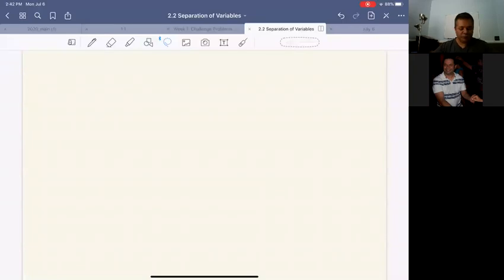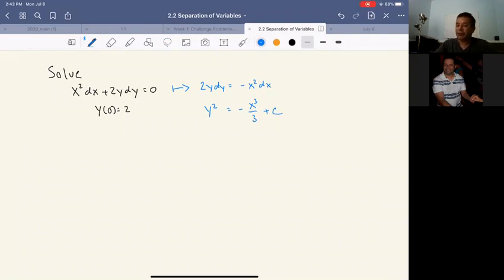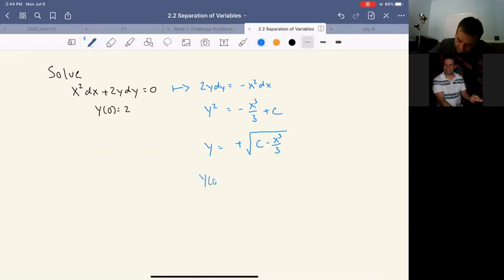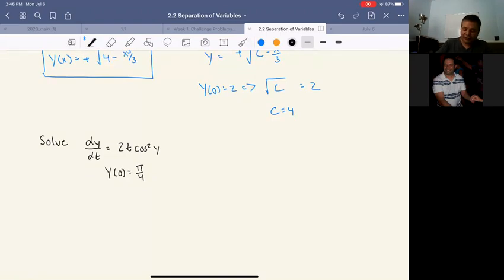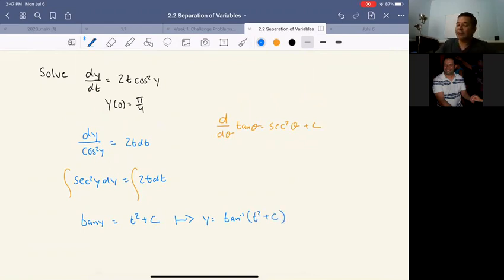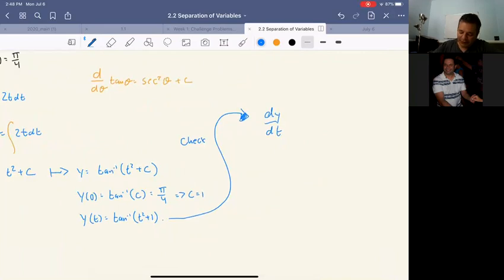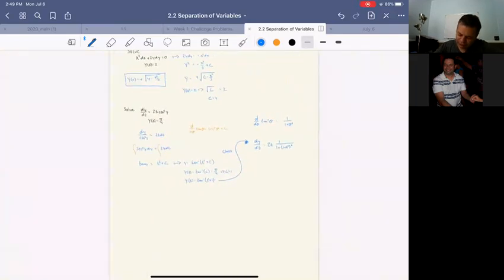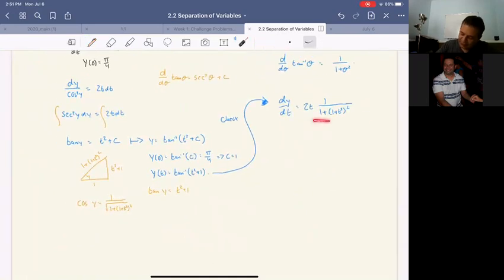Separation of Variables 4